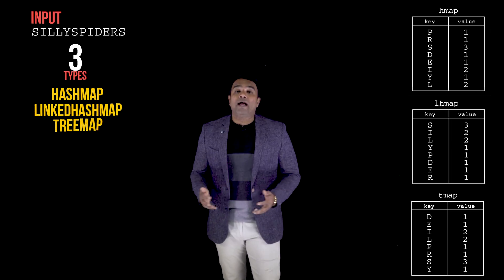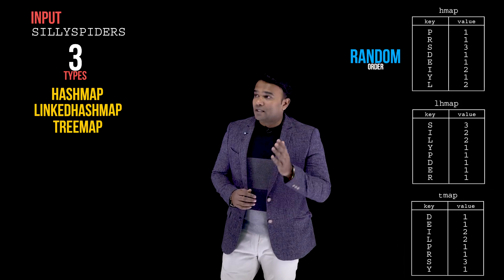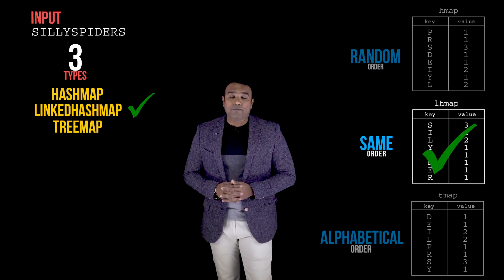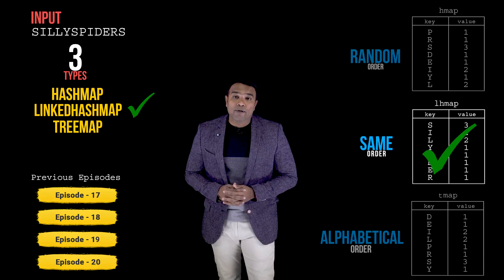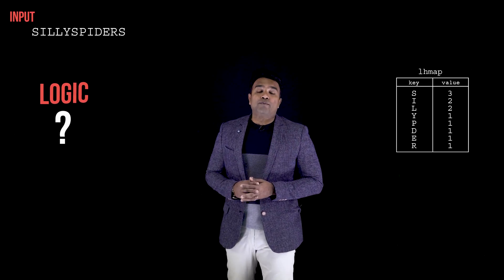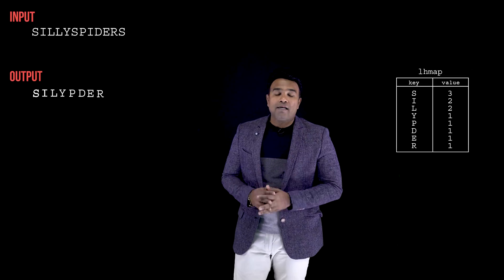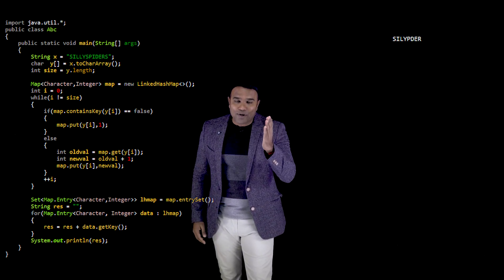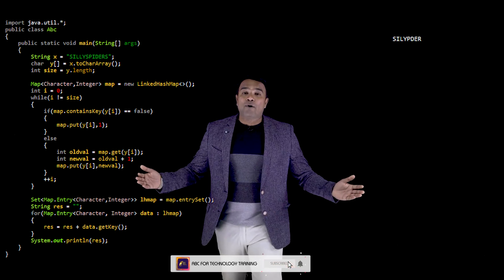How to remove duplicate characters in a String using Maps in Java | Strings programs in java | ABC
In today's Episode, Learn How to remove duplicate characters in a String using Maps in Java